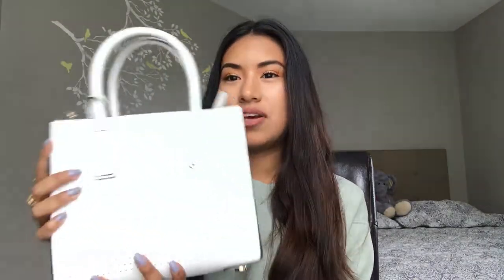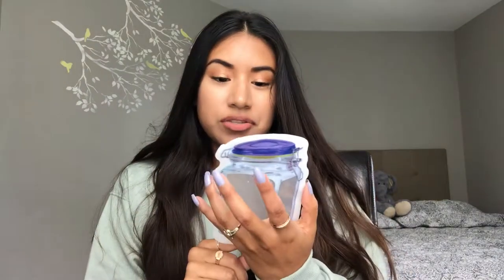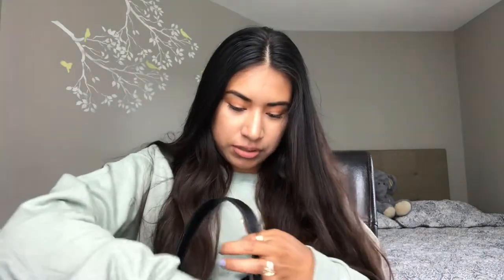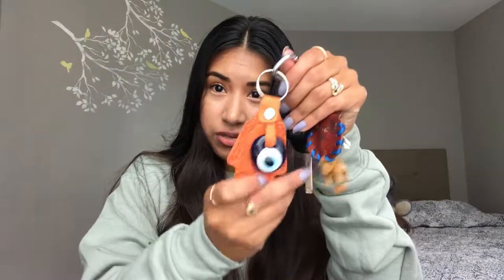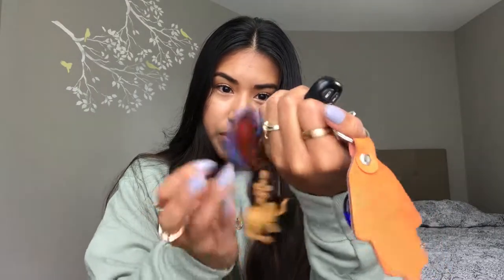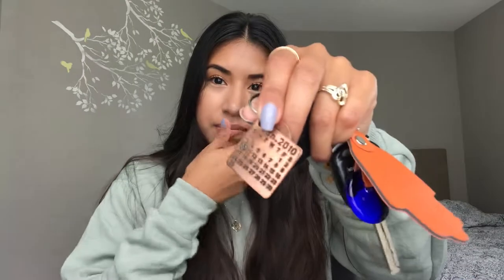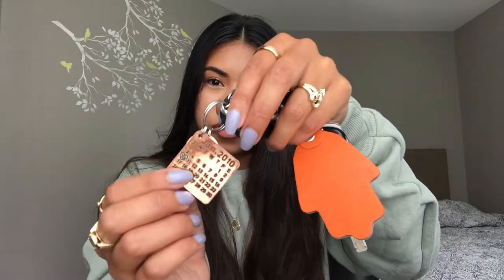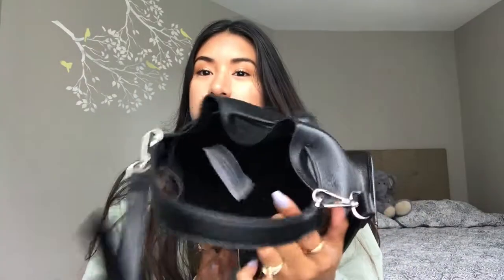Whats In My Bag?!